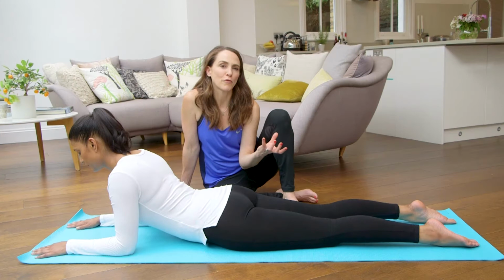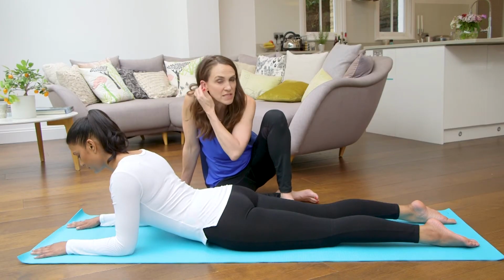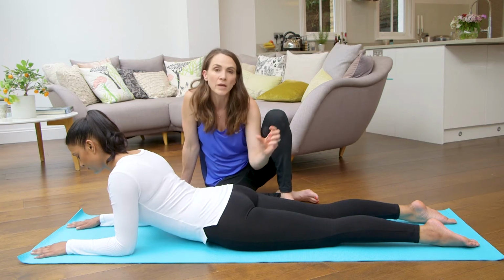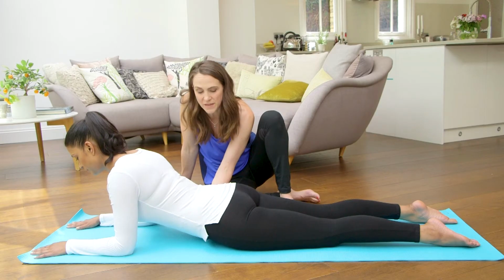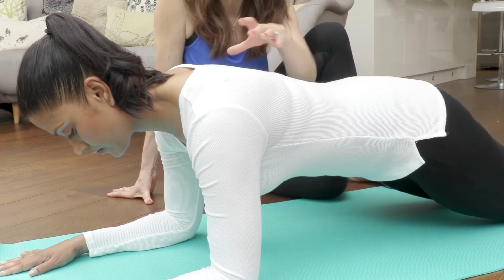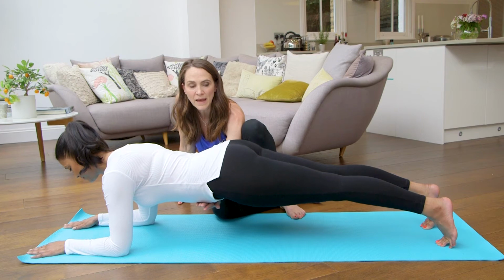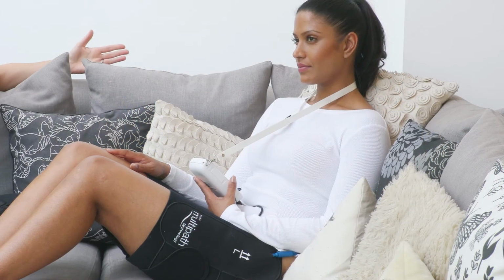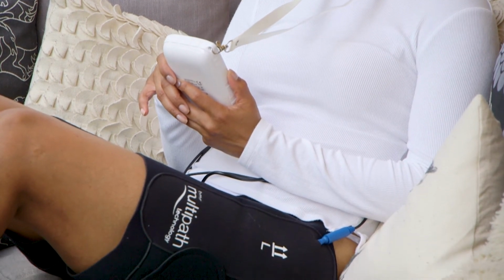Pelvic Floor Exercises for Sporty Women with Jane Wake | My INNOVO®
Pelvic Floor Expert Jane Wake demonstrates at-home pelvic floor exercises specifically designed for sporty women - the perfect  bladder weakness treatment.

INNOVO®'s clinically proven, non-invasive Pelvic Floor Exerciser restores and strengthens your all-important pelvic floor, helping you regain control and get your confidence back. No more little accidents, no more awkward pads or liners, no more embarrassment. Suitable for both men and women, INNOVO® is clinically proven to work with 93% of users experiencing a significant reduction in leaks after just 4 weeks. A proven solution or a lifetime of pads?